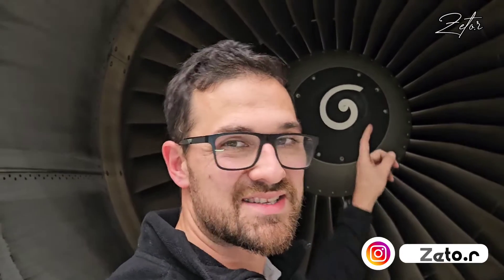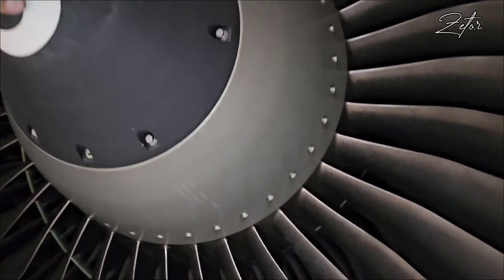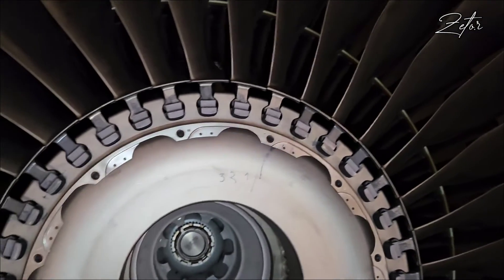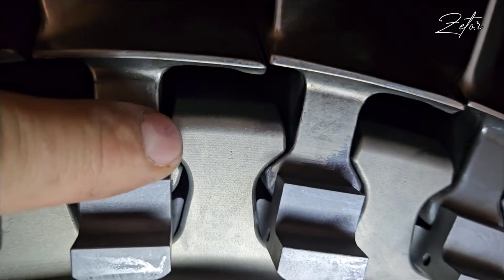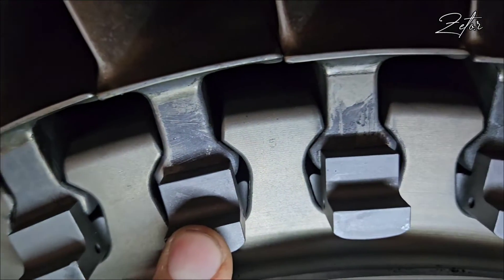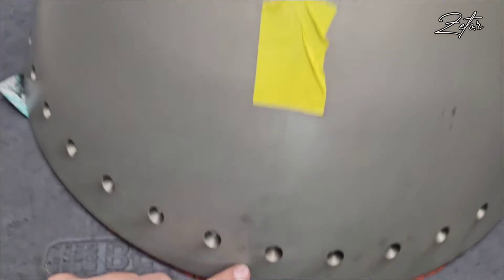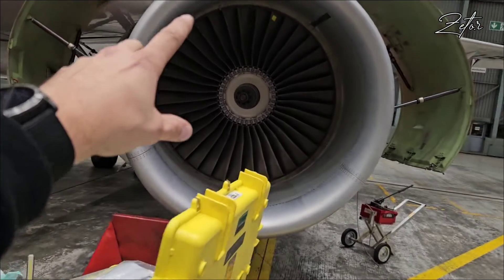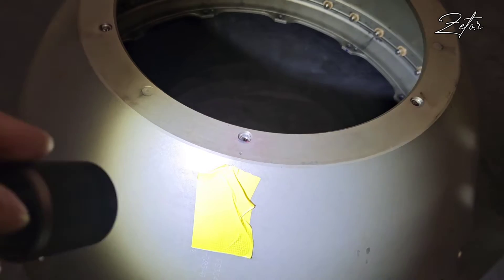How to indentified blade No.1 on A320 CFM-56 5B Engine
if you watch video already let me give you a few more informations about the front section of the engine.

Spinner Front Cone
The spinner front cone is made of composite material. Its design precludes the need for an engine nose anti-icing system. The front cone is bolted to the rear cone.

Spinner Rear Cone
The spinner rear cone is made of aluminum alloy. Its rear flange is bolted to the fan disk and is part of the fan blades retention system.
The outer rim of rear flange is provided with tapped holes for trim balance bolts. The front flange provides for attachment of the spinner front cone.

Fan Disk
The fan disk is a titanium alloy forging. Its inner rear flange provides attachment for the fan shaft and its outer rear flange is bolted to the booster rotor. The outer front flange provides attachment for the spinner rear cone. The disk outer rim has 36 recesses designed for fan blade retention.

Fan Blades
There are 36 titanium alloy, mid-span shrouded fan blades approximately 23 in. (0.58 m) long. Each of the blades has a dovetail base that engages in disk rim recess.
Blades are individually retained by a spacer that limits radial movement.
A retainer lug, machined at the rear end of each blade root, engages the forward flange of the booster spool and limits the forward and rearward axial movements.

Installation of the Fan Rotor Blades.
(a)
Position the fan blade No. 1 correctly (leading edge forward) and engage it (dovetail lug first) in the fan disk slot No. 1 immediately below the offset hole in the fan disk bolt flange.
(b)
Push the blade fully in position.
Pull down the fan blade to engage the lug into the booster spool recess.
(d)
Install the spacer (70) between the fan blade No. 1 and the disk. Push the spacer fully in position against the front flange of the booster spool.
(e)
Continue counterclockwise, forward looking aft and use the same procedure as for fan blade No. 1